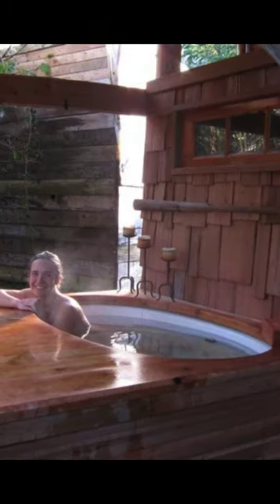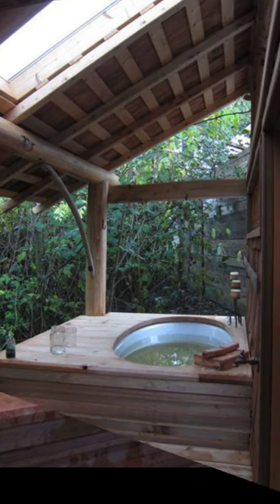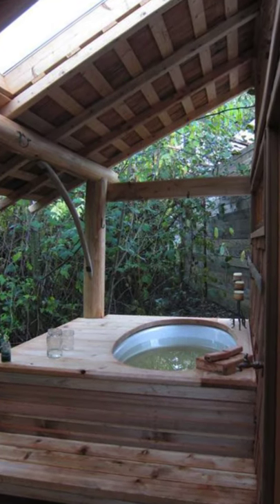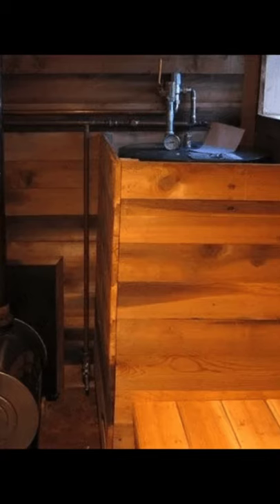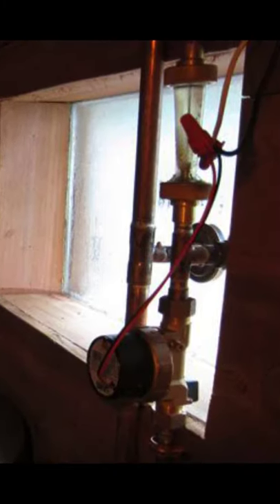You've Probably Never Heard of A Japanese Bath Tiny House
This Brian Schulze Hand Crafted Japanese Wood-Fired Bath is a beautiful wood cabin that was built for the Japanese bath tradition. A Japanese Bath is a ritual of slowly washing and soaking in a calm and beautiful setting, with the intention of cleansing the mind and the heart. A Japanese bath tradition isn't just about washing the body, but coming out refreshed in both mind and body. This wood cabin bathhouse is heated with a Chofu wood-fired hot tub heater. The building materials for the Japanese wood-fired wood cabins bathhouse were collected materials along the way. This Japanese bathhouse project took some time and was a cabin building project that has a story to tell. From the cedars that blew down in a windstorm on a friends' property, and the logs that were pulled out of the woods. To the three by 3's that washed up on the beach, and the weeks spent carrying them out one by one, for their future in the bath cabin building that was destined to become rafters for the bath wood cabin roof.

Along with three twenty-year-old solar hot water panels that were found at the dump, and bought for the price of scrap. A plain fiberglass soaking tub was bought at the recycling center for a mere fifty dollars. Then while the builder was fishing for salmon, a new cedar log was found and then tied up to be floated in the next winters flood. The winter after that the cedar log was milled into boards for the cabin building bathhouse, and the next winter it was made into shiplap siding and nailed up inside the bathhouse sauna. Part of the beauty of building a cabin building is in the story of each piece that goes into the project.

The frame of the Japanese bathhouse wood cabin is notched and bolted cedar poles that sit on top of an 11 foot by 11 foot stained concrete pad. The rafters in the wood cabin are three by three with cedar shakes that are nailed directly onto spaced sheathing boards. The front half of the pole-frame used in the wood cabin bathhouse is infilled by two by sixes that are covered with the plywood and cedar shakes. This enclosed area in the cabin building helps to create a room that houses the wood-fired hot tub heater, the plumbing for the solar loop while also providing a small warm sitting area. The interior of the beautifully crafted Japanese bathhouse is filled with plain fiberglass that was recycled from another building project and then covered with a heavy foil vapor barrier, over which some home milled shiplap cedar were nailed. The rectangle that is located at the bottom of the front wall of the Japanese bathhouse wood cabin is a horizontal door that opens to reveal a small window that brings sunlight in to warm the room in the summer months and also to let in the natural sunlight. The two panels that are on the roof are old solar hot water panels, and the photovoltaic panel powers in the tiny Japanese bathhouse is a small pump that helps pump the water up through the panels when the sun is shining. The tub for the bathtub sits in the open air at the back of the structure.

The Japanese bathhouse has so much character you can't help but want to have one of your own. This bath cabin building can be found at the R-evolution Gardens Bath House. It tells the whole process of how you too can build a Japanese style bathhouse.